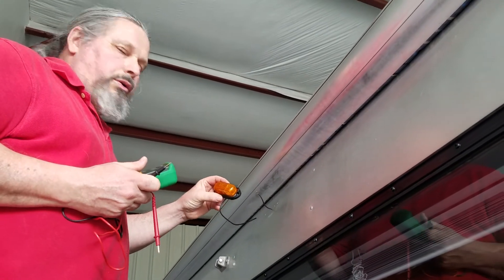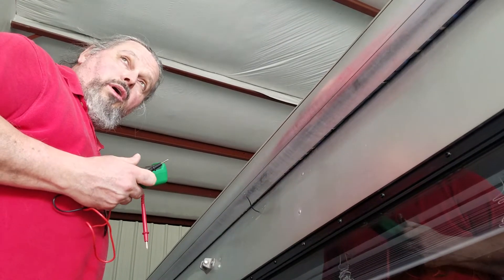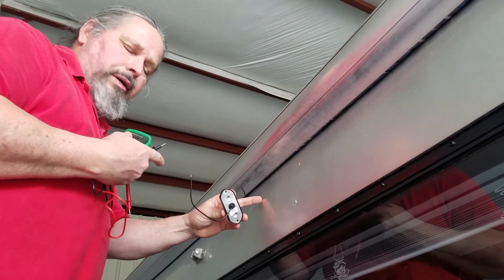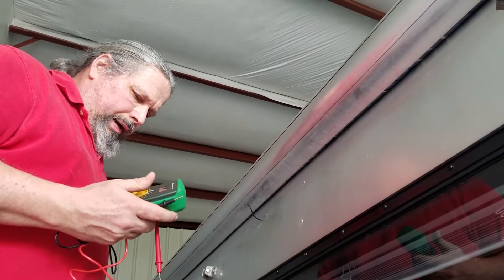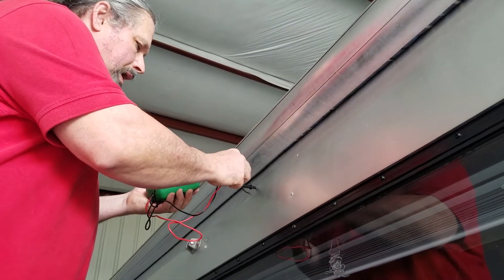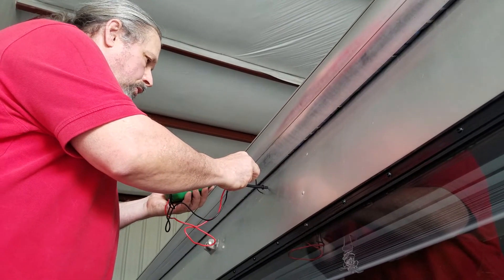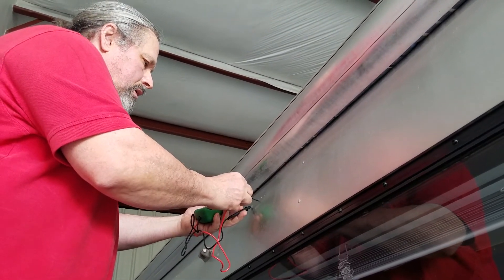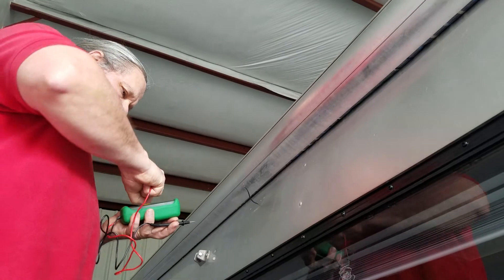Testing wires on 1987 Avion travel trailer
Before installing a new marker light or any wires..do this important check! ThePewterPalace.com